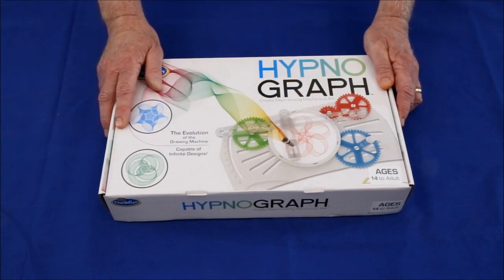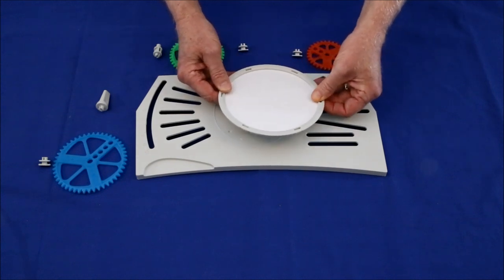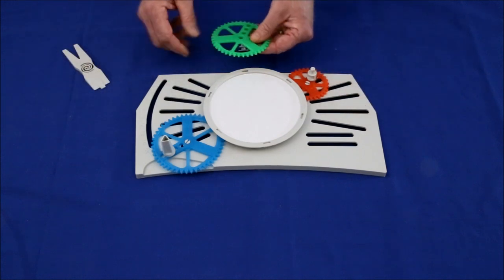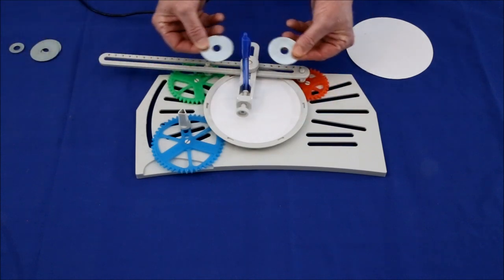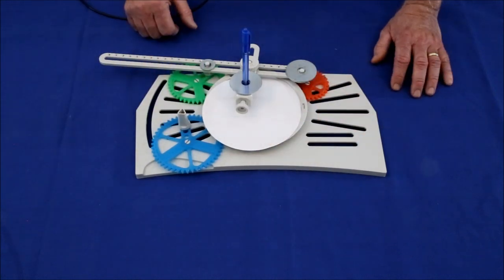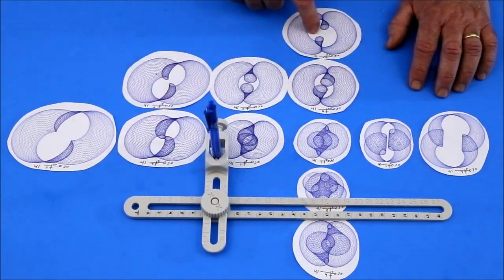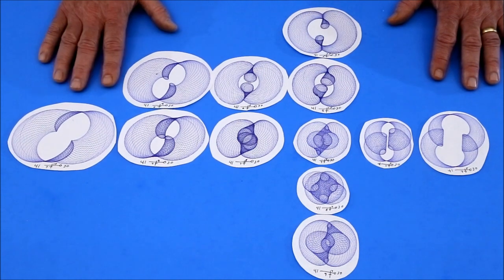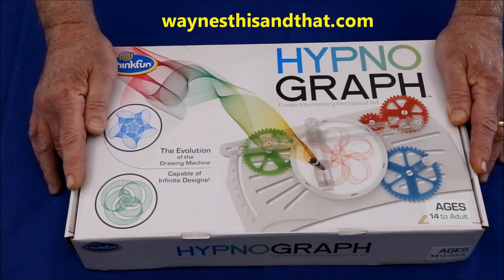Hypnograph Drawing Machine Review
A review of Thinkfun's Hypnograph drawing machine